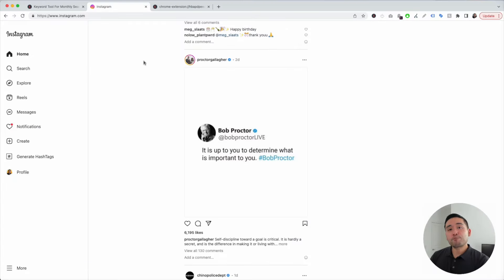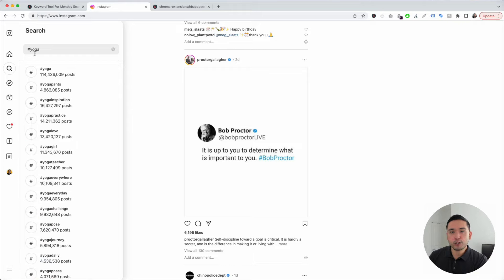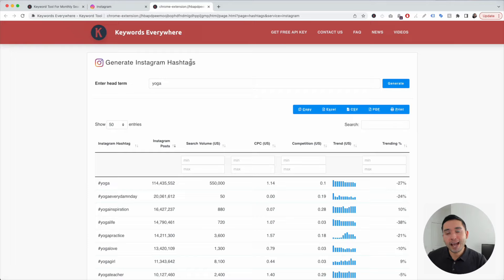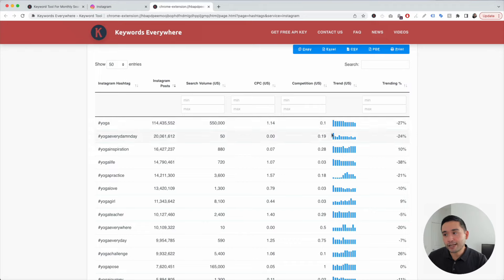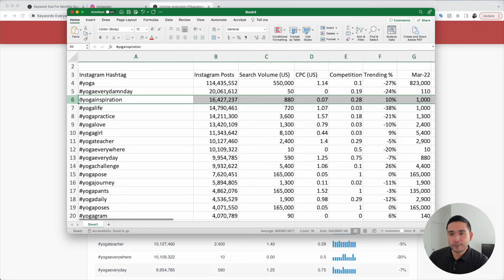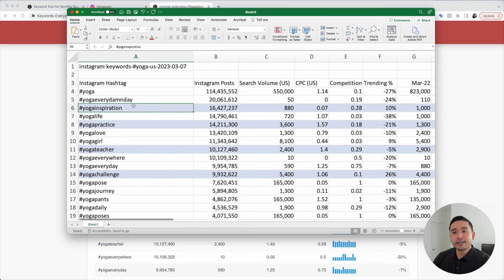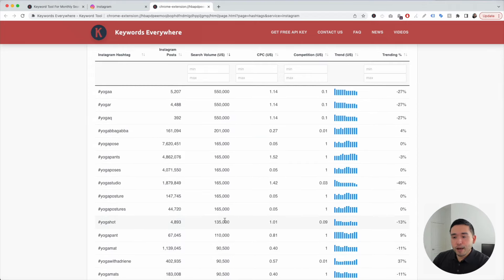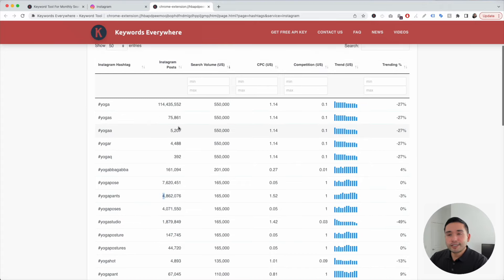How To Do Keyword Research for Instagram (Find BEST Hashtags Fast)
Instagram SEO - Learn how to do keyword research for Instagram so you can find the best keywords and hashtags to use on your IG posts.